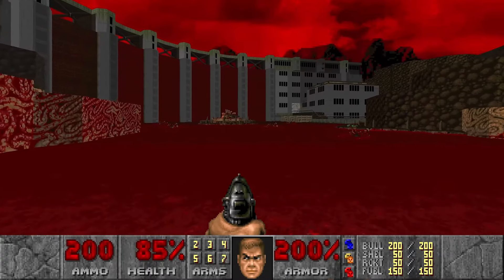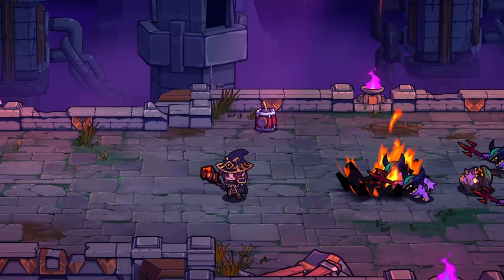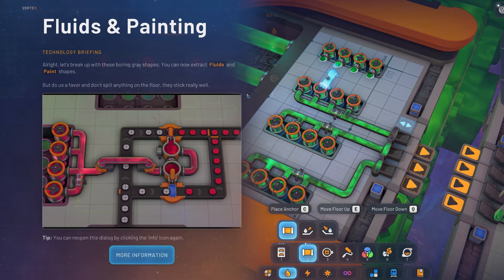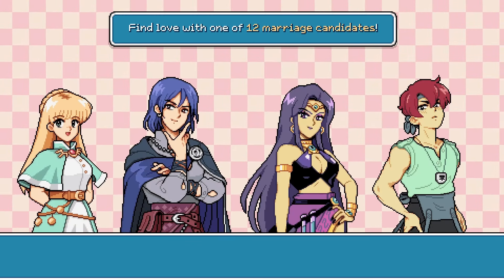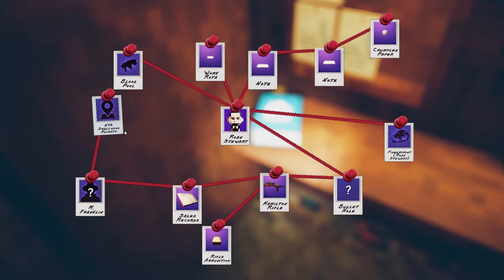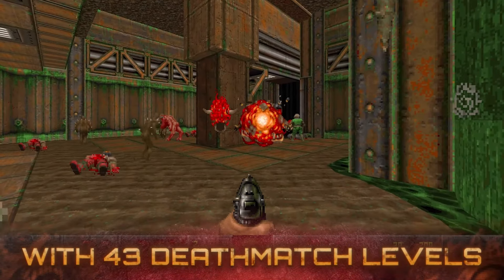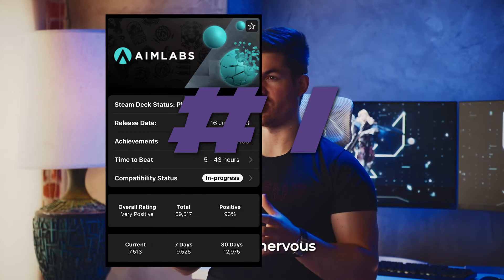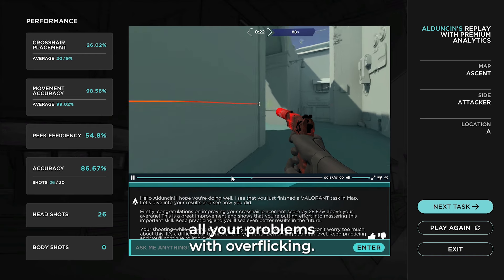Top 10 Newly Verified and Playable Steam Deck Games - Sept 16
It's time for our weekly countdown of the top ten newly Steam Deck Verified and Playable games. With new games updated as verified or playable on the Steam Deck this week, we picked the best and most interesting to show you.

We check the lists daily for steam deck verified games and make sure you have the best list of of new steam deck playable and verified games.

Whether you're a Steam Deck beginner or an experienced player, you'll love this week's selection of compatible games. From family-friendly games to heart-pounding action, there's something for everyone on this list! So put on your gaming shoes and join us as we take a look at the top 10 verified and playable Steam Deck games this week!

Overview 0:00
10 - GUNDAM BREAKER 4 0:08
9 - Lost Castle 2 0:28
8 - shapez 2 0:51
7 - Crime Scene Cleaner 1:12
6 - Fields of Mistria 1:35
5 - Shadows of Doubt 1:54
4 - Call of Duty®: Infinite Warfare 2:20
3 - DOOM + DOOM II 2:47
2 - Wartales 3:12
1 - Aimlabs 3:42